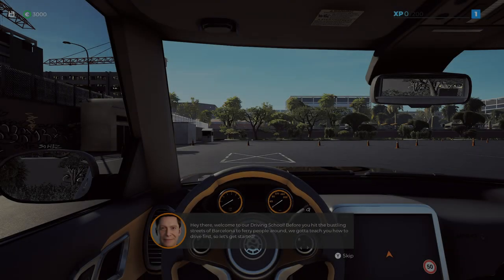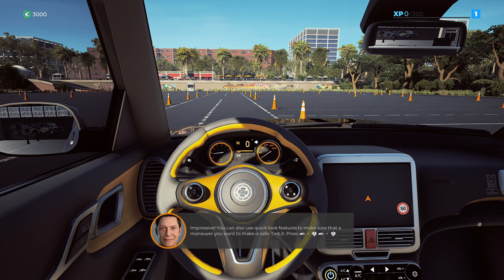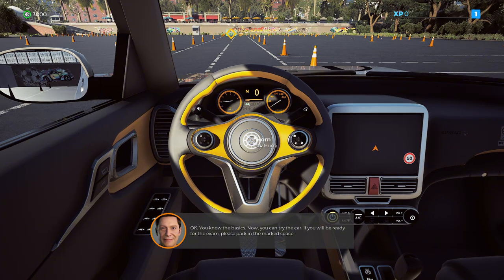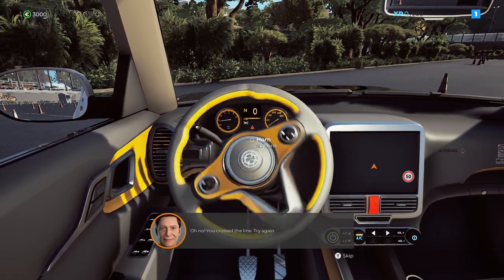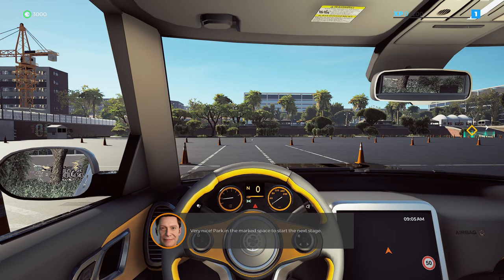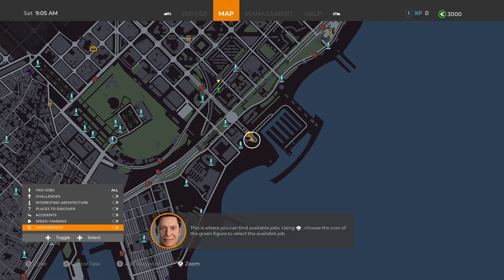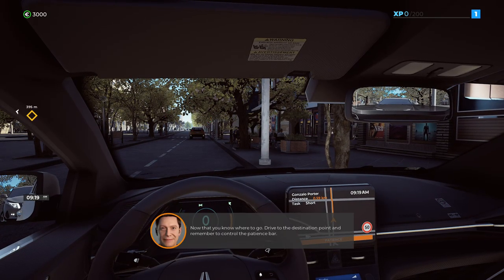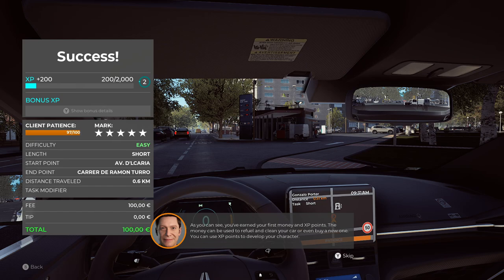Taxi Life: A City Driving Simulator - Tutorial + First Job! Gameplay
Taxi Life: A City Driving Simulator - Tutorial + First Job! PC Gameplay
Taxi Nismo jumps into Taxi Life for a first play. My driving was a bit rough cause i hadnt fully adjusted the controller settings yet. Plus dealing with controller stick drift. We also check out the car settings and tuning in this game.

Timestamps:
0:00 Intro
0:17 Cinematic Menus
0:27 Profile Setup
0:50 Cut Scene Intro
1:25 Taxi Licence
2:00 Cabin Tutorial
2:14 Engine + Dashboard
2:56 Controls Tutorial
5:43 Driving Exam 1
8:33 Driving Exam 2
9:06 Parking Exam 1
10:33 Parking Exam 2
12:15 U-turn Exam 1
14:12 Final Exam
14:40 Hello Barcelona!
15:06 Taxi Job Map
15:42 First Job
20:29 Gas Station
21:22 Carwash
22:14 Refuelling
23:00 Drive To Garage
24:58 First Crash
25:42 Second Crash
27:05 Garage
27:30 Garage Tutorial
27:40 Maintenance
28:22 Cars
29:34 Driver Progression
30:24 Car Parts
30:50 Car Customisation

Game Rotation: GT7, ATS, ETS2, Taxi Life, JR East Train Sim

➡ Vecteezy
➡ Xbox Ambassador

➡ PSN/Xbox/Steam/Epic: nIsMo86oz
➡ Mailing Address:
➡ VVG Nismo
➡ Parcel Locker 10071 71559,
➡ 2 Herbert St, St Leonard's NSW 2065

Home Built PC No.4 - 2x 42 Inch Monitors, 2x 24 Inch Monitors, Cooler Master Case with 7 Fans (Cooler Master/Corsair/AMD) & 750w PSU, Thermalright Peerless Assassin 120 SE RGB, Ryzen 5600X, MSi B550-A PRO, Corsair 32gb RAM, Asus Nvidia Geforce RTX 3060.
El Gato HD60S+ Capture Card with HDMI Switcher, Remote RGB Lighting x7, Logitech HD Camera, Logitech G435 Headset, Logitech G105 Keyboard, HP Gaming Mouse M280, Sound deadened Room, OBS, PS5/Xbox.
PS5 Controller - Slightly Broken Custom Made VVG DualSense 5 with under buttons.
Wheel - Is coming again soon: Logitech G923 with Next Level Stand, Fox Gloves, Saas Seat, HJC Helmet.